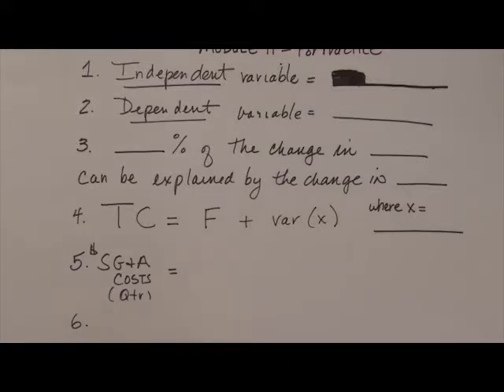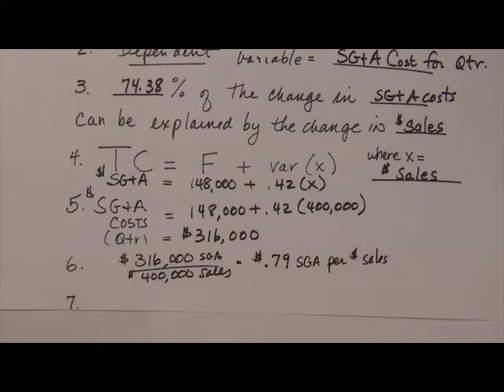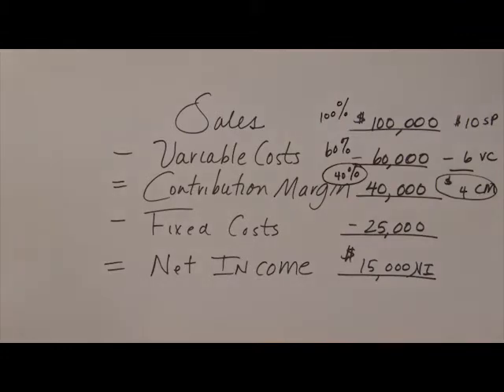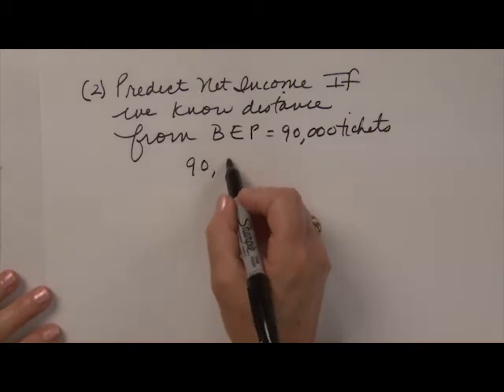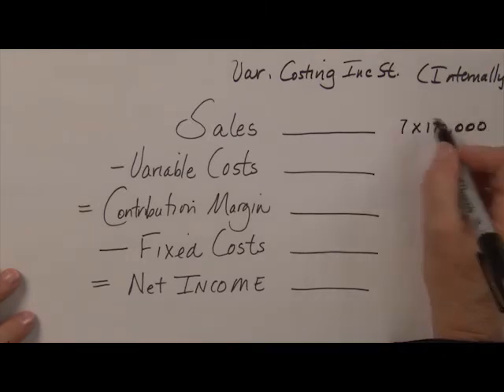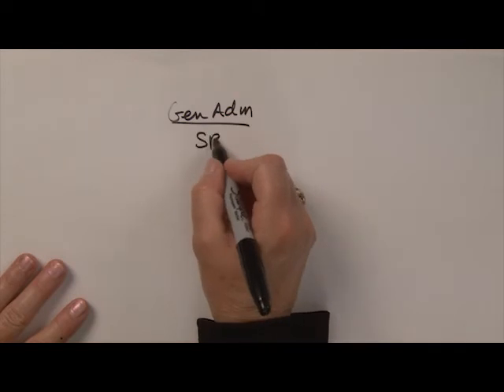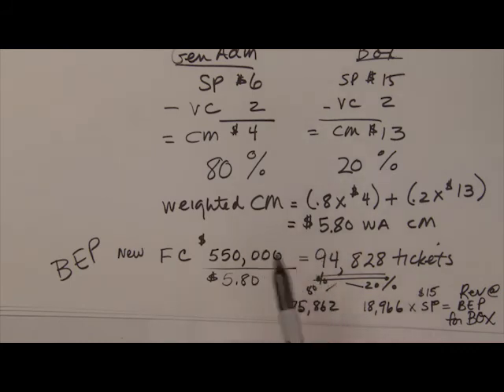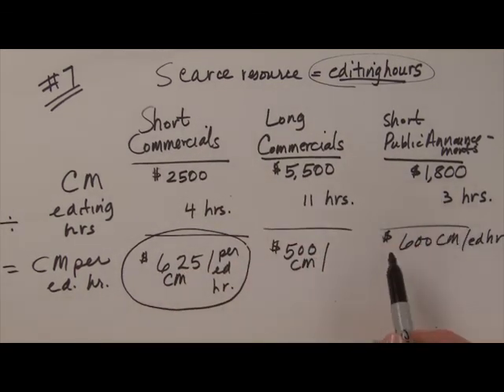ACCT 3110 Module 12a